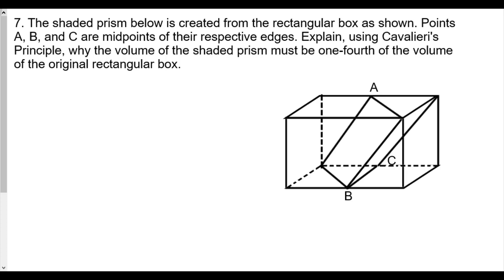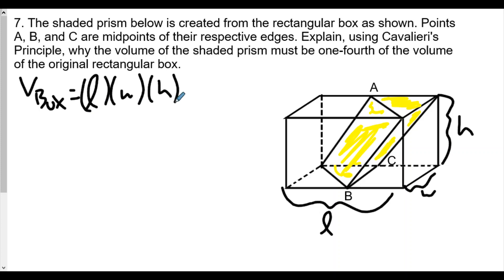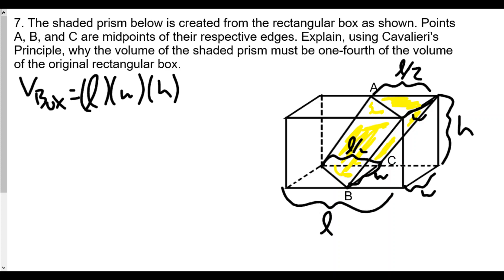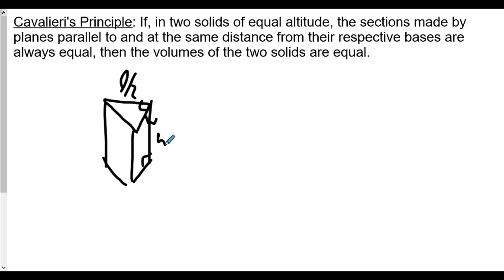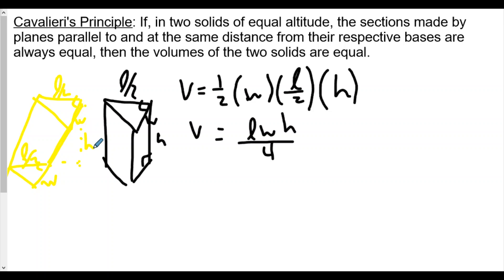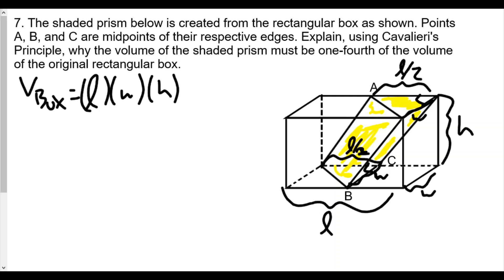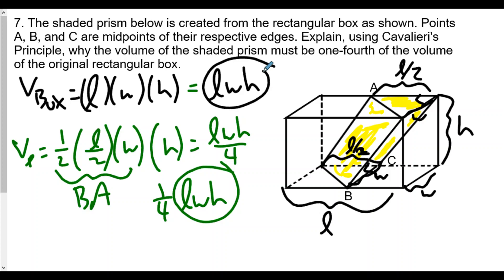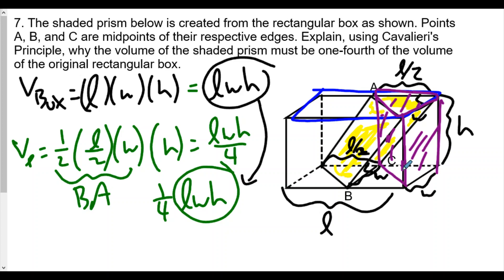The Volume of Prisms and Cylinders Lesson 35 HW Review Part 3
This video deals with Cavalieri's Principle to show that the volume of a triangular prism that was slanted inside of a rectangular box.  We use Cavalieri's Principle to show that the slanted prism has the same volume as the right angle prism.  Showing the volumes are the same, we can show why the volume is 1/4 of the box.
Please leave questions and comments in the section below. If you would like for me to do more videos on a particular topic, leave suggestions below. Take care and be safe.